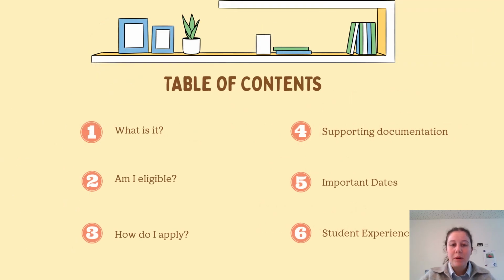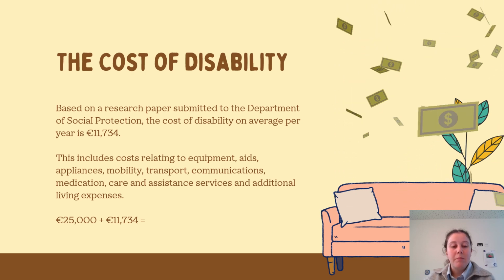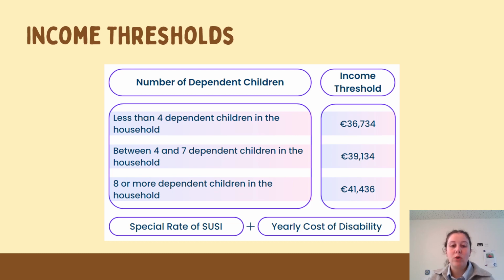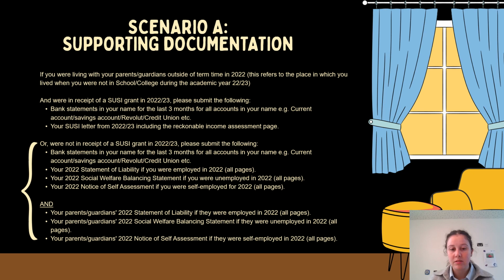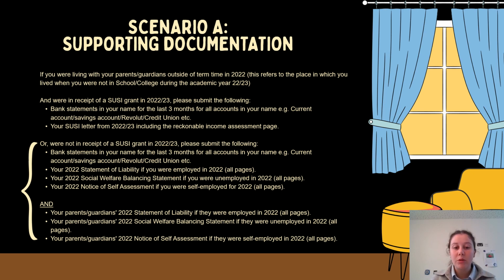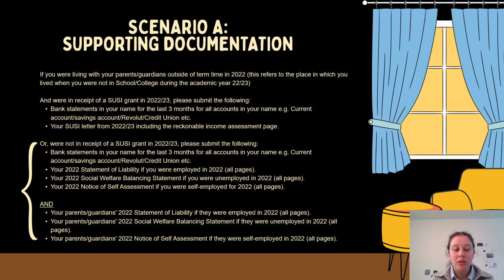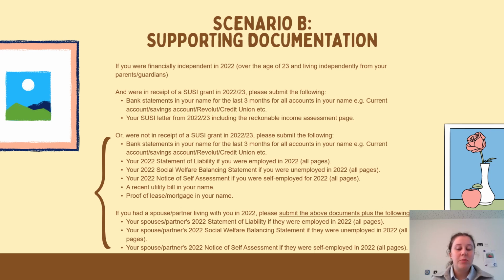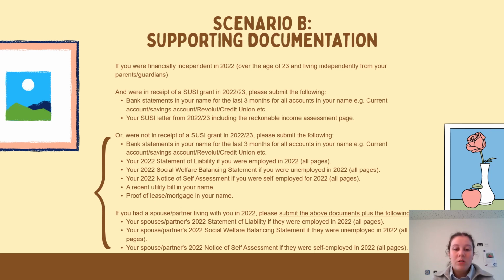Accommodation Bursary - Information Session (23/24)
Applying for the accommodation Bursary for 23/24  by Angelina Lavelle -
Trinity Disability Service